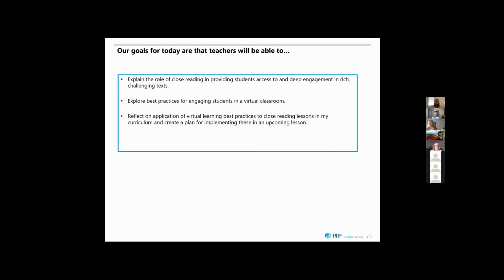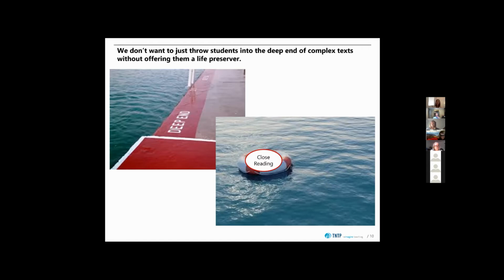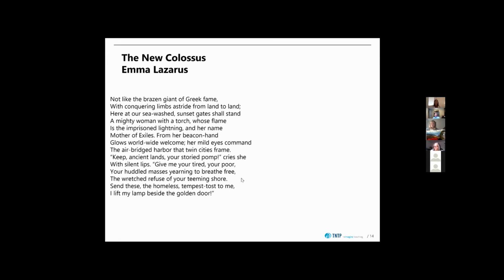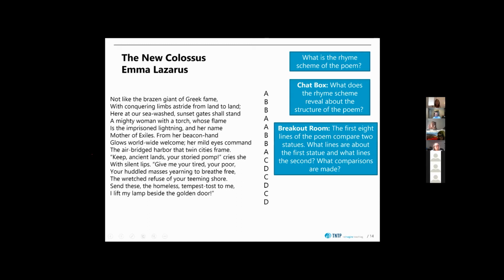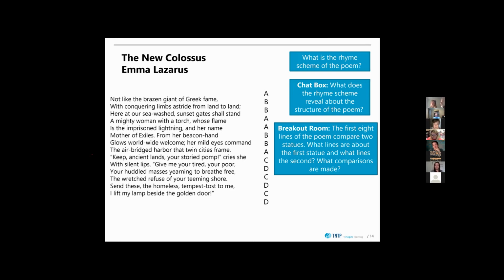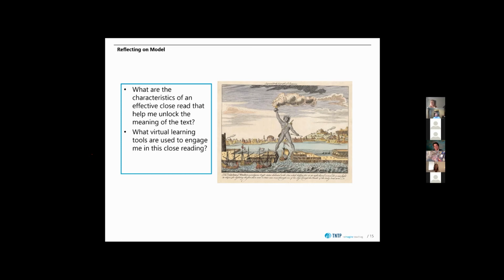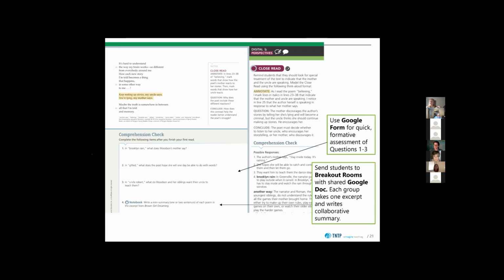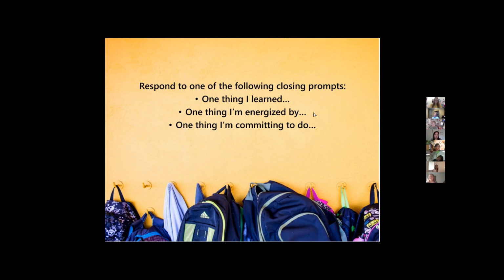Rural LIFE Session 2 (of 4): Close Reading in a Virtual Classroom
Teachers will understand the role of close reading in building students’ literacy skills and providing access to rich, challenging texts for all students. We will go through a model of experiencing close reading in a virtual space. Teachers will explore some examples of close reading lessons from their specific materials and how we might convert some of these lessons to synchronous and asynchronous contexts. Teachers will leave this session with concrete plans for upcoming lessons to facilitate close reading in the virtual space.